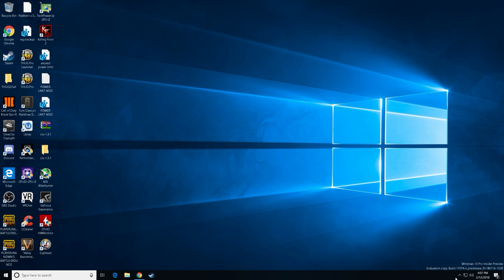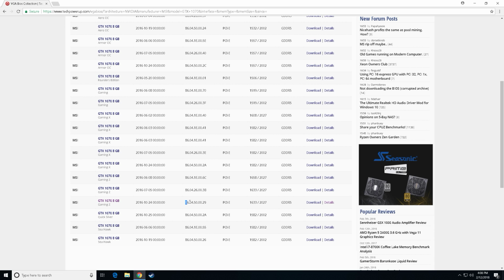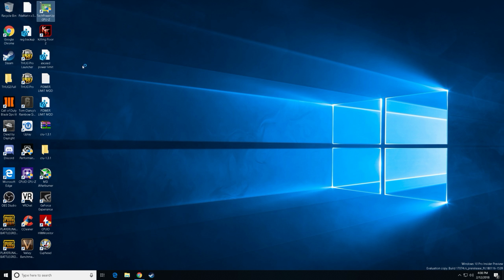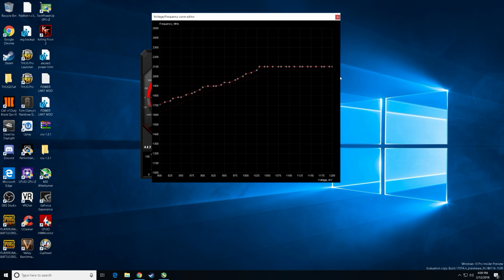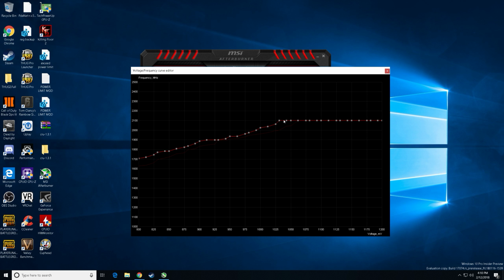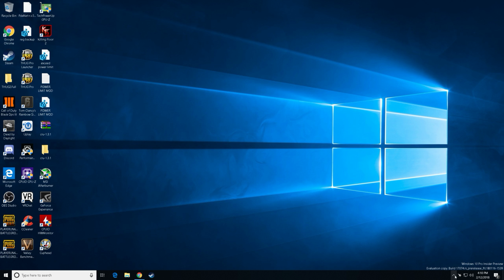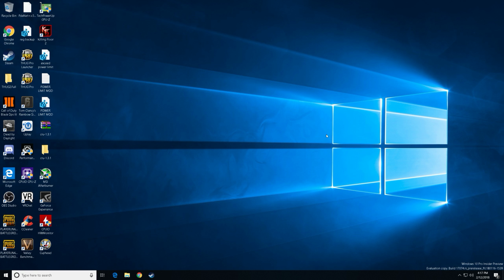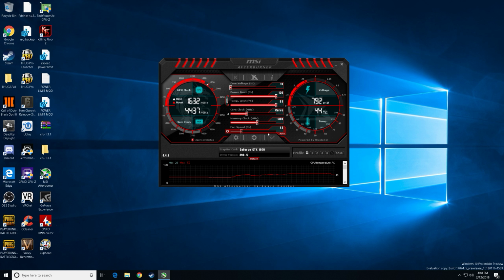How To Undervolt/Overclock Your Gtx 1070 And Higher (SIMPLE)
with the voltage being locked to very small number of 1.093v with pascal cards ive decided to say "hey if you cant beat, em join em" and undervolted my gpu. With these values I was very stable so i ran some pubg to put it to the test. any card past a 1070 can be undervolted\overclocked giving you less heat and more peformance.

Any questions just ask please!